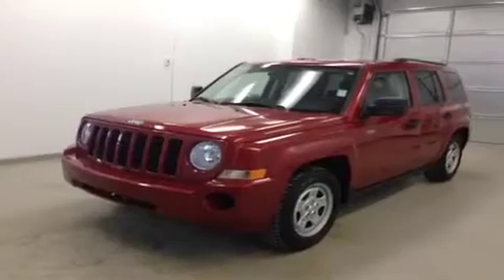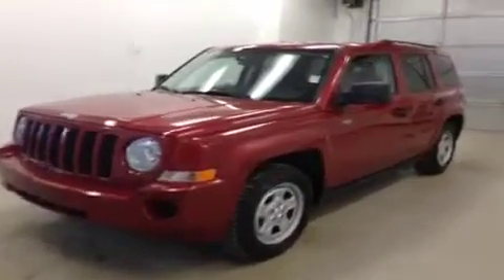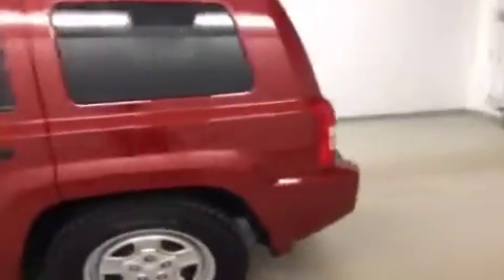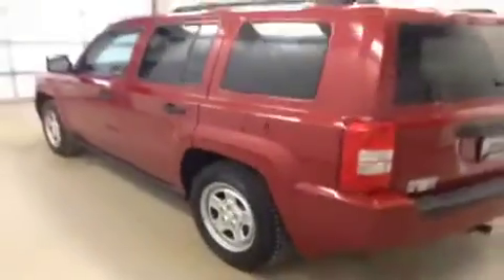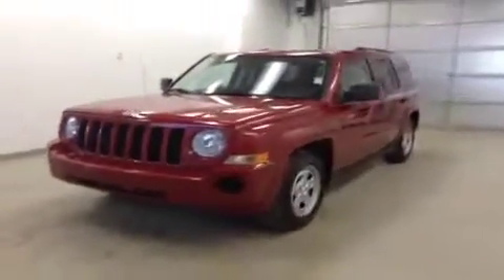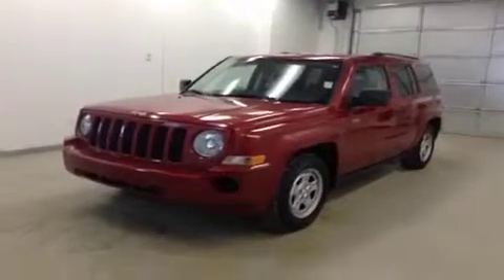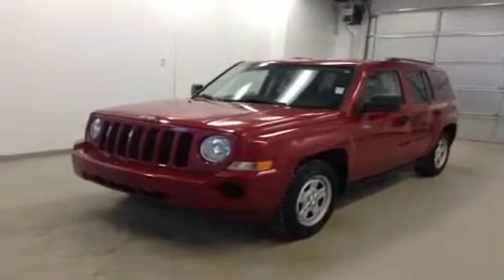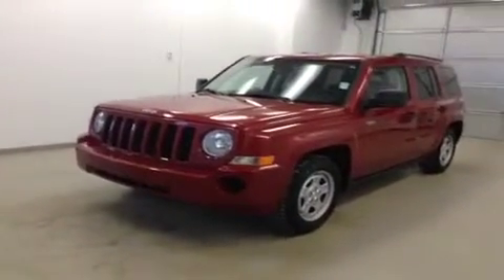2009 Jeep Patriot FWD 4dr North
This is a 2009 Jeep Patriot FWD 4dr North with CVT Transmission transmission Red[PRH,Inferno Red Crystal Pearl] color and Dark Slate Gray interior color.  This video is recorded and uploaded by cDemo Mobile Inspector.                             Detailed vehicle info with more photo(s) is available